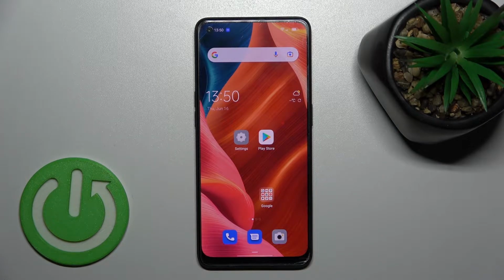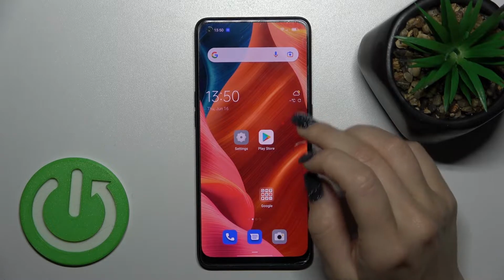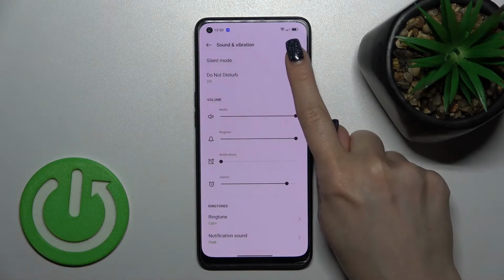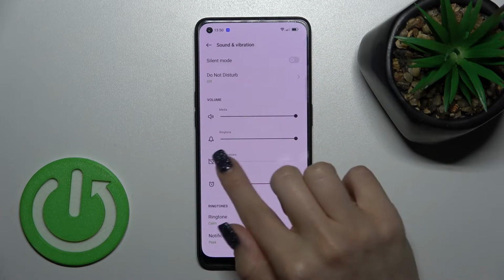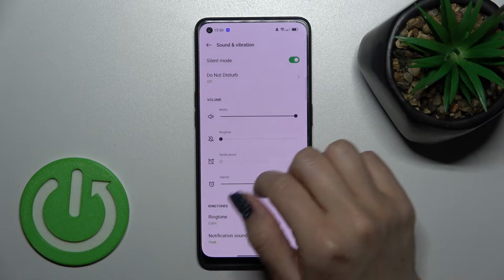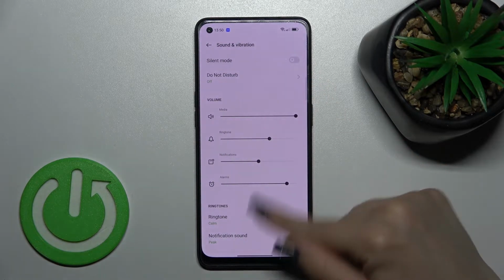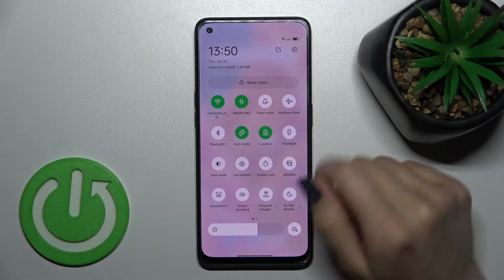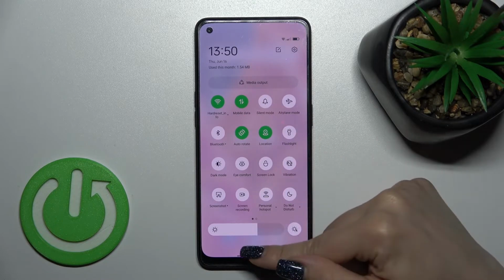OPPO F21 Pro 5G - How To Turn On/Off Silent Mode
Are you wondering how to turn on/off silent mode on OPPO F21 Pro 5G? In this video we will show how to turn on/off silent mode on OPPO F21 Pro 5G. Follow step-by-step video tutorial.

How to turn on/off silent mode on OPPO F21 Pro 5G?
How to turn on silent mode on OPPO F21 Pro 5G?
How to turn off silent mode on OPPO F21 Pro 5G?